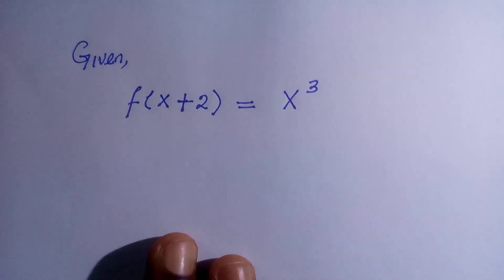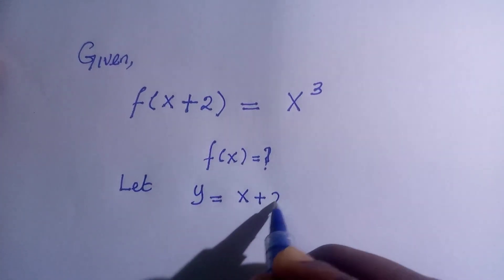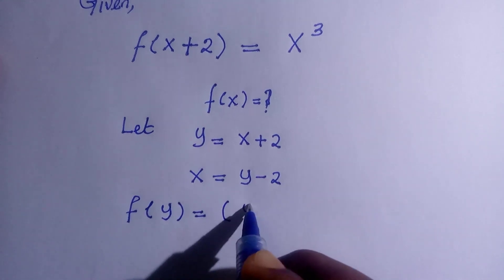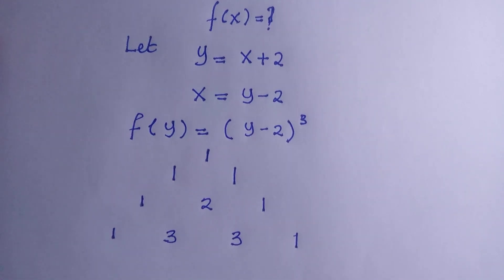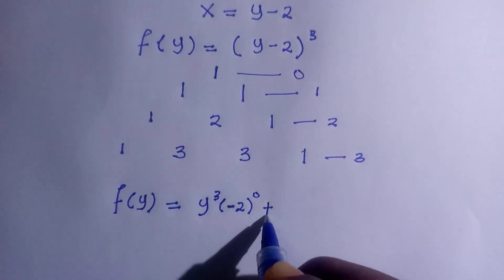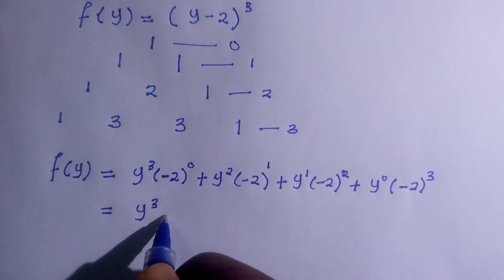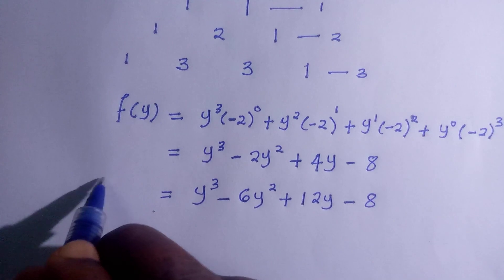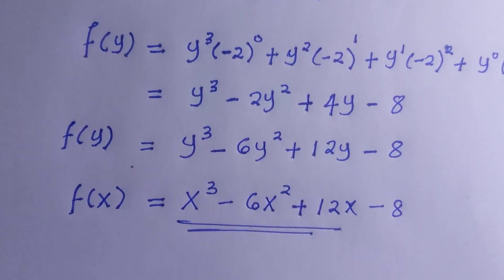A Functional Equation Question | f(x+2)=x³